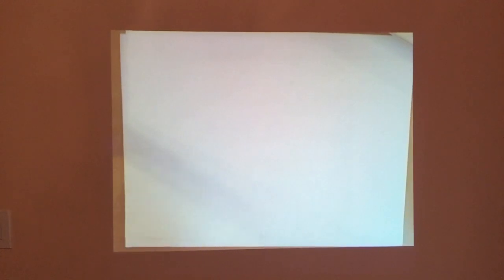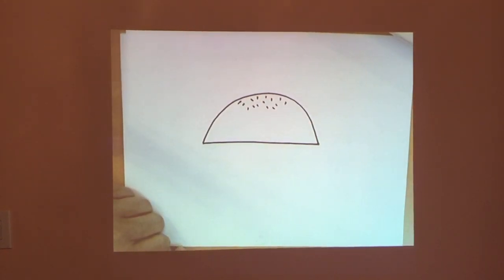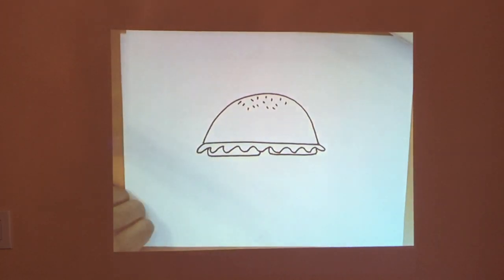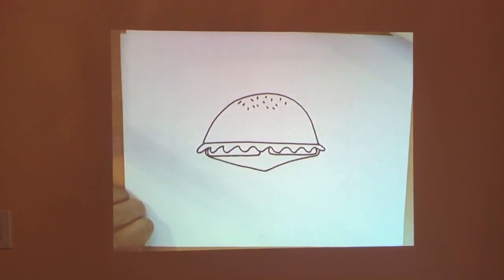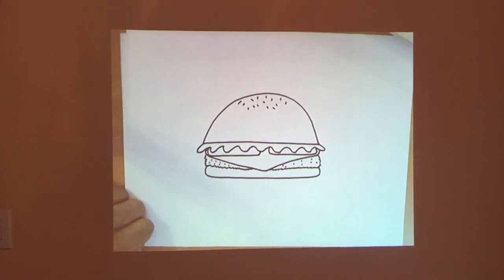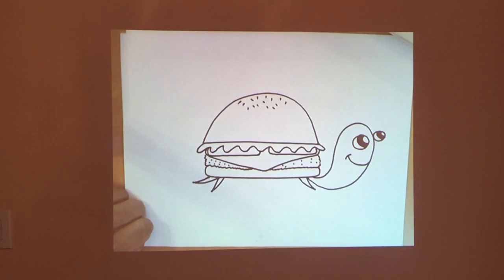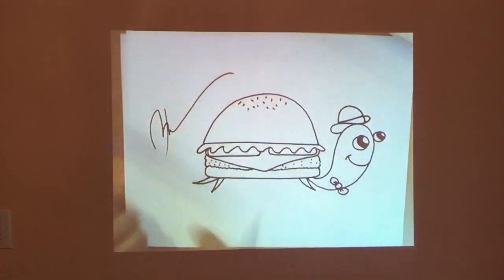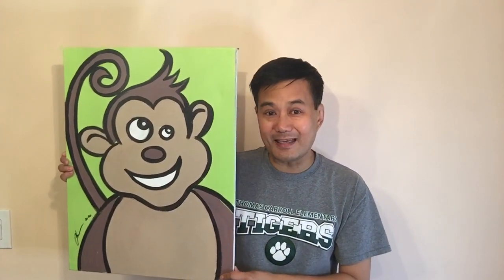Turtle and Burger Drawing Mash-Up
Here's my seventeenth drawing demo from a social distance episode :) Please suggest items for me to mash-up on a future episode (post the suggestion on the YouTube link I am sharing, under the comments section). Who knows, you could win a signed drawing. Speaking of, congratulations to Flawesomebeauty (this is an Instagram entry) for winning the turtle and burger mash-up drawing.